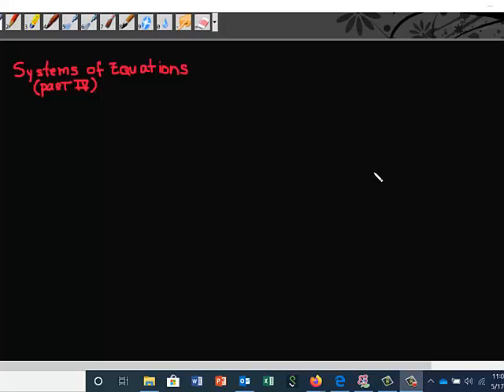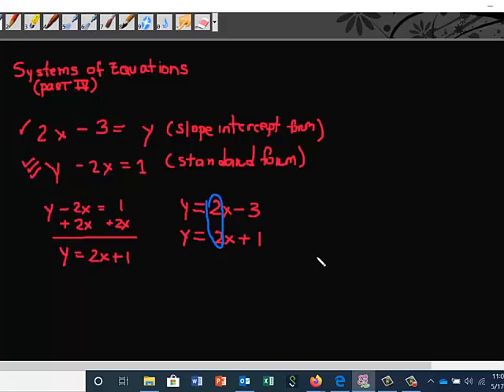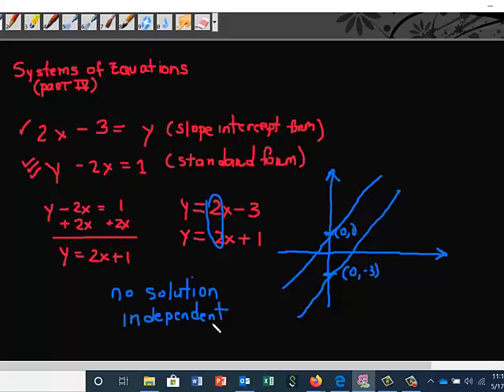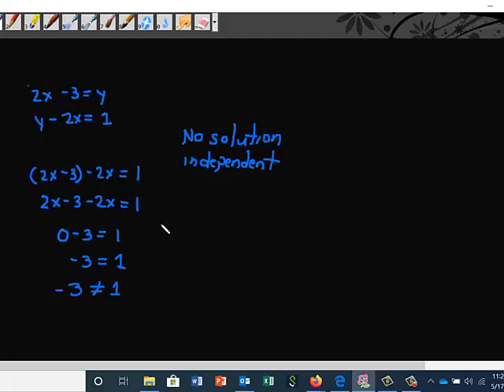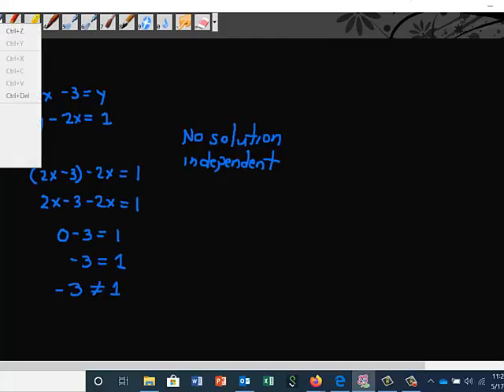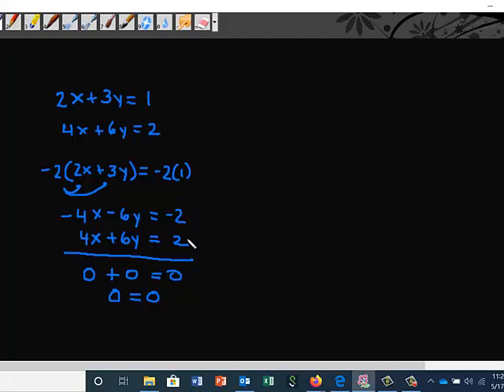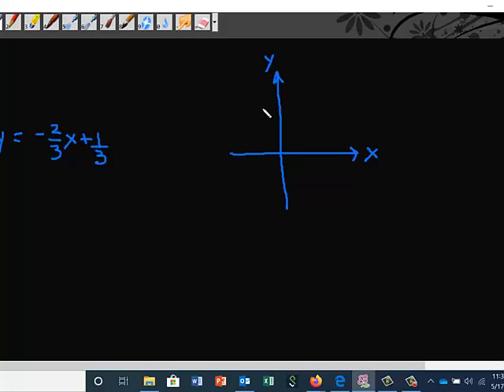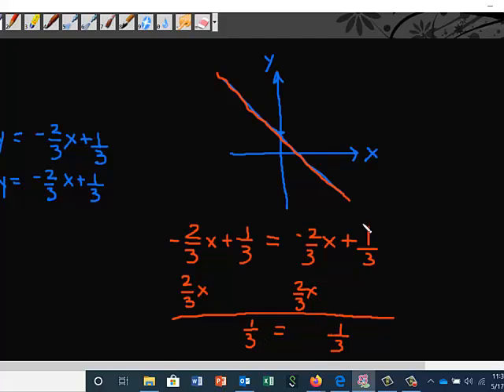Systems of Equation part IV Revised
Continuation on consistent, inconsistent systems, independent and dependent equations. This video determines if the the system has infinitely many solutions or no solutions.